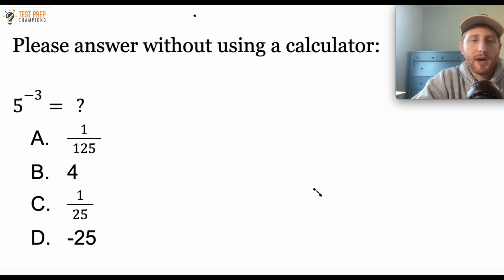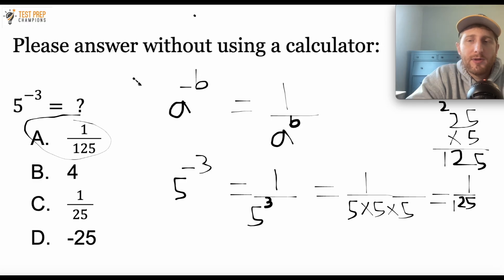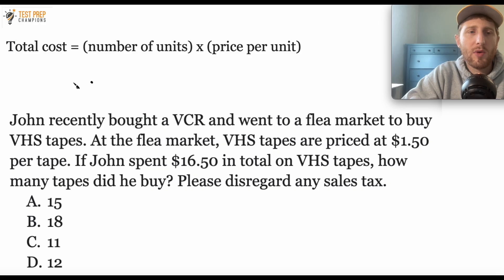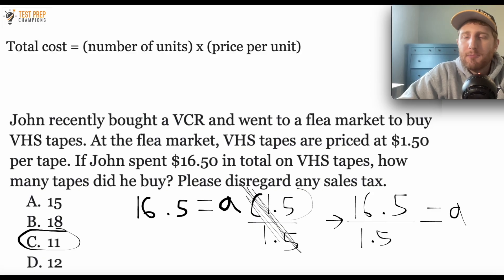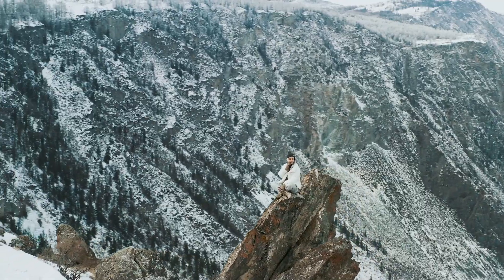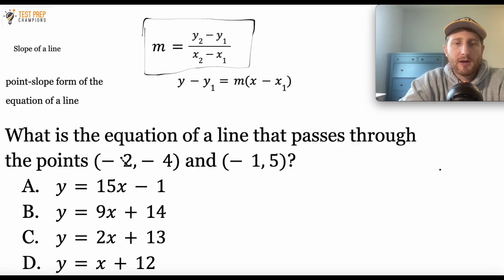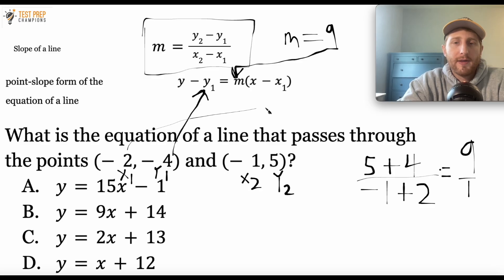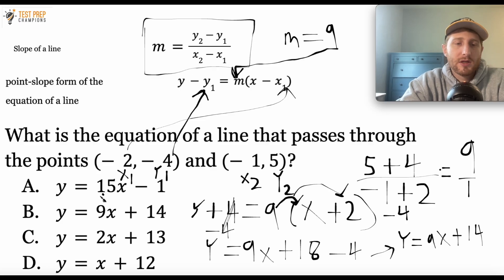Quick GED Math Practice Test to Help you Boost Your Score #32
A quick GED math practice test to help teach you important skills for GED math in a short period of time!

If you're looking for the first video in this quick GED math practice test playlist, here's the

00:00 Exponent rules
1:44 Adding like terms
2:27 Champion shoutout
2:48 Cost word problem
4:50 pointless cat joke
4:56 Missing angle of a trapezoid
6:23 Champions' challenge: Equation of a line